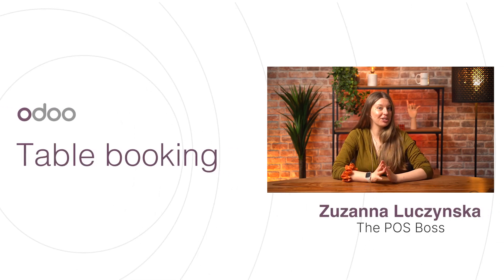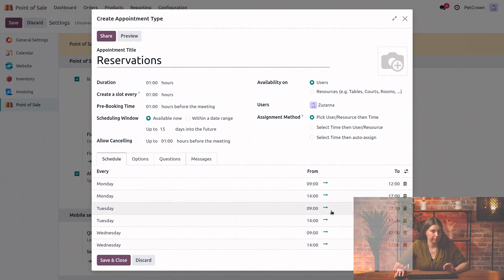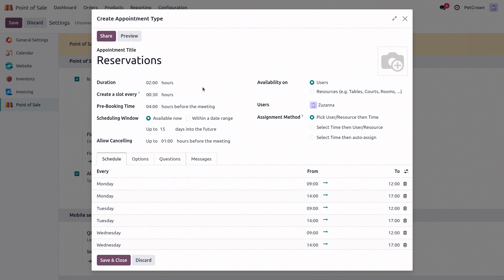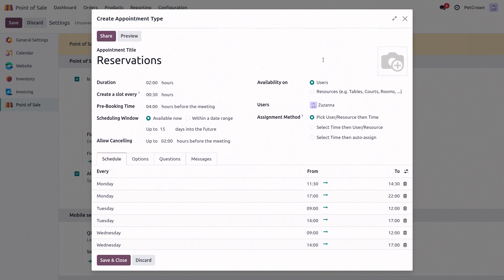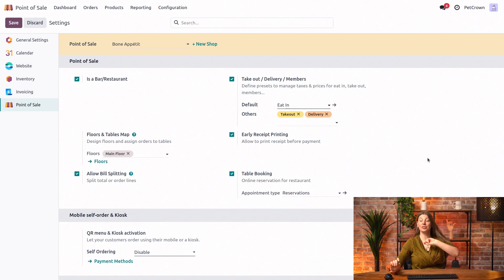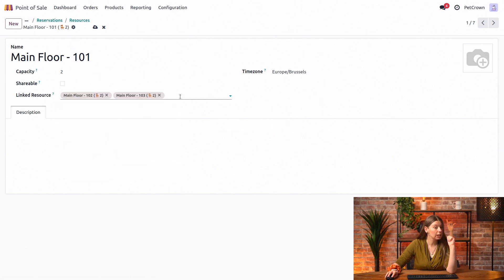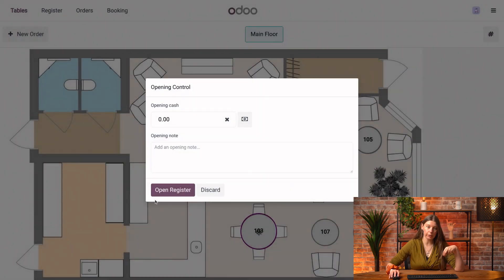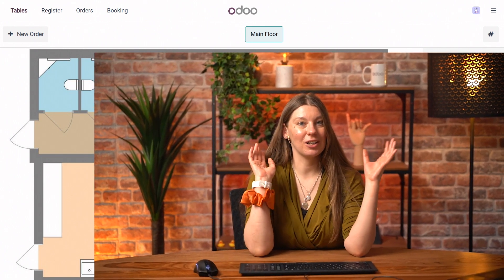Table booking | Odoo Point of Sale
In this video, learn how to configure your Point of Sale to take table reservations.